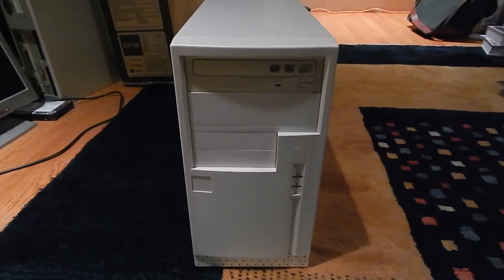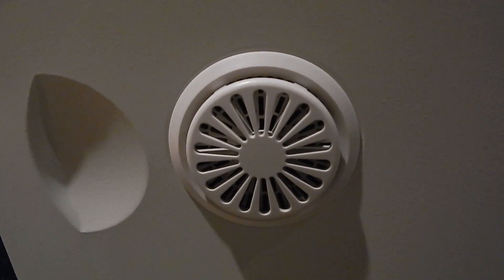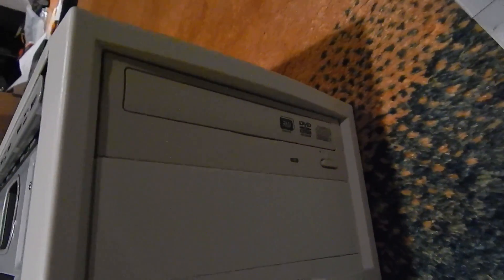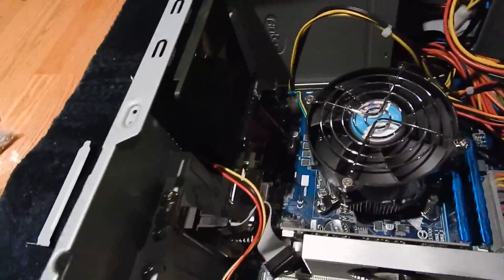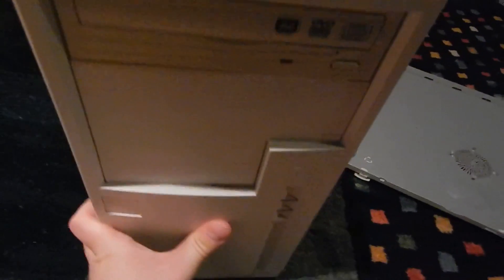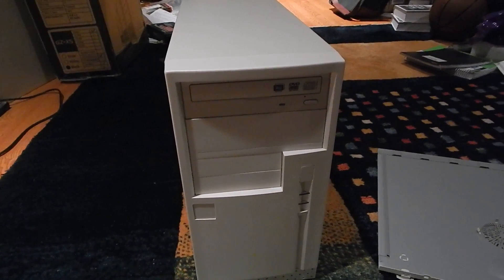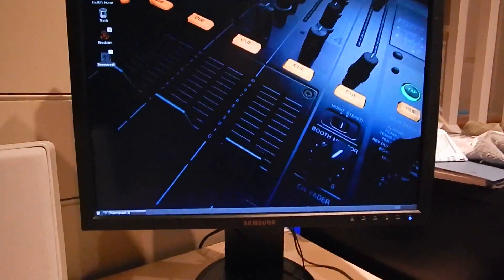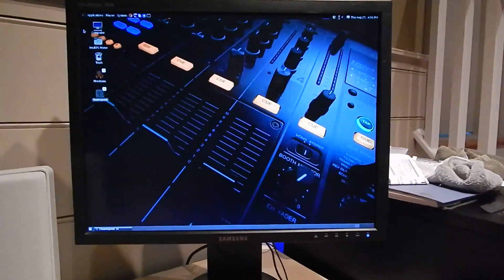The Sleeper Computer Build: September 2015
Specs:
Motherboard: Gigabyte H61M-S2PV
CPU: Intel Core i5-2500K
Memory: 16GB Corsair Vengence LP
GPU: Nvidia GT 730 2GB
Storage: 1 x 1TB Hitachi Hard Drive